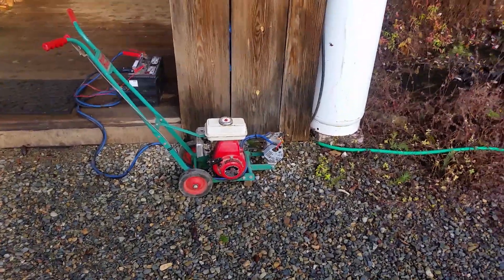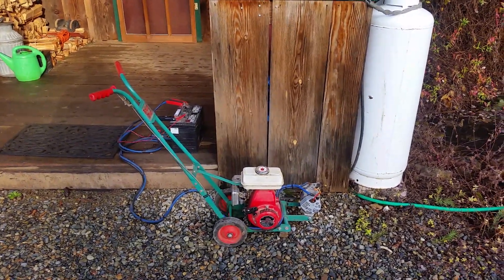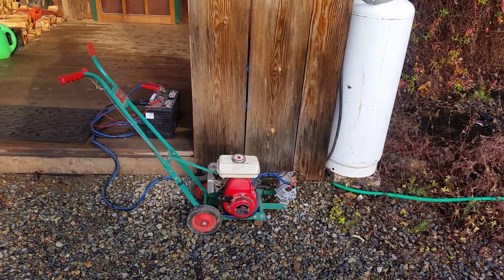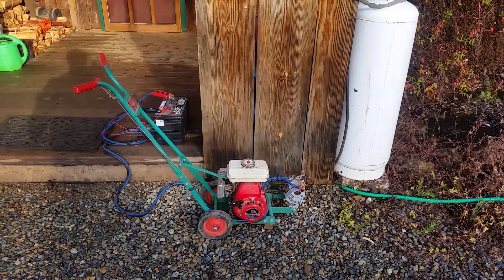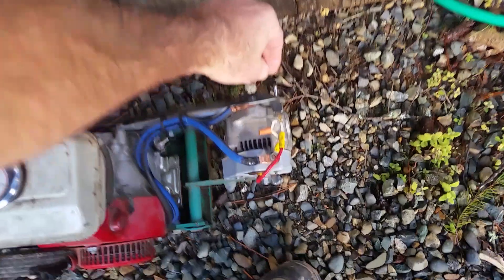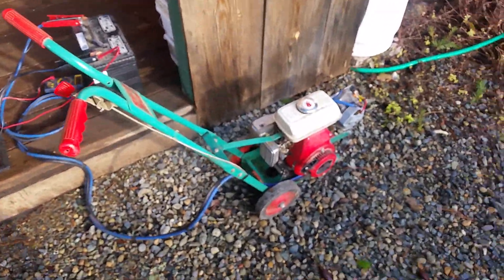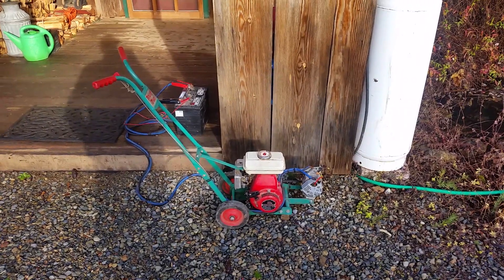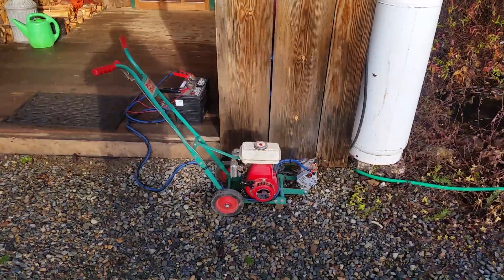2.2 Horse power Honda DIY 12 volt charger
I try to work the rv batteries a little and fast charge them so they don't die. I have found that keeping rv batteries on a trickle charger is not best. I used to have the multystage Intelli charger on the RV batteries when we were on the grid. Now I use them a little during the winter and fast charge them. When I running  the big generator for laundry I put a 4 stage charger on the RV bateries.